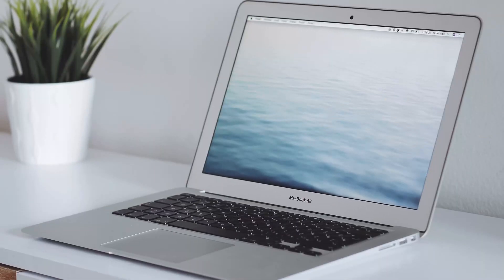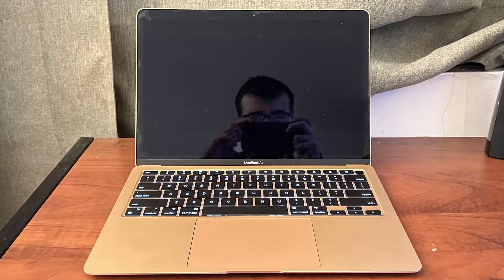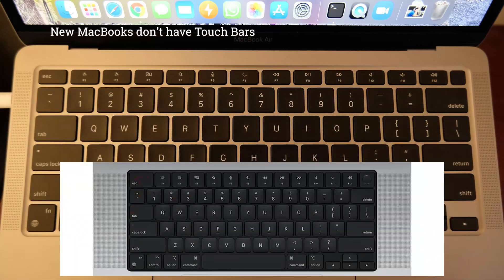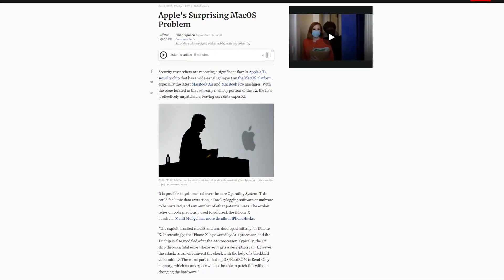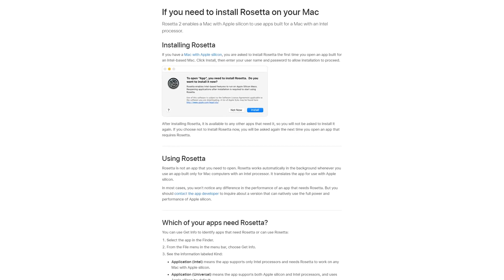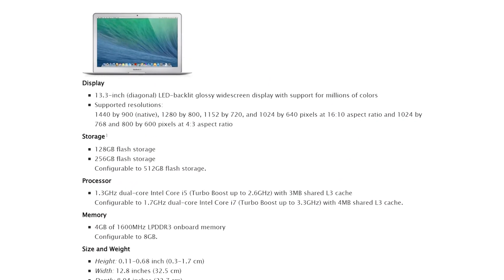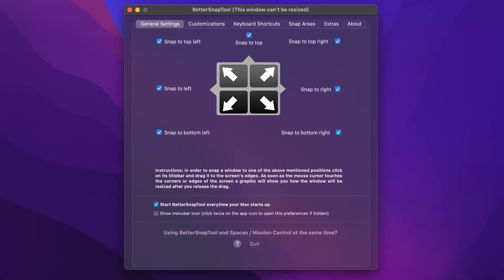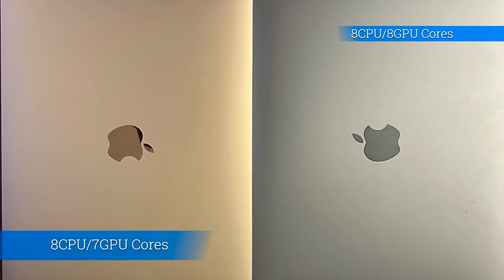The Best MacBook: Revolutionary M1 MacBook Air Review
Hello everyone and welcome to another video. My girlfriend and I recently got MacBook Airs to replace our daily driver laptops. Now that the 14" and 16" MacBook Pros are out, the M1 MacBook Air and Pro aren't getting as much attention as they used to. But how are the M1 MacBooks holding up one year after release?
If you're looking for a new MacBook to buy for daily use, the M1 MacBook Air is the MacBook to go.

Photos from Goran Ivos, Fabio Alves and Mia Baker are used in this video through Unsplash.

0:00 Introduction
1:00 What you get in the box
1:22 Design and dimensions
2:22 Ports and features
3:21 Camera rant
3:37 Keyboard
4:12 Trackpad
4:39 First Boot
5:44 Daily Use
7:57 Camera+Microphone test
8:44 Screen
9:16 Speakers
9:51 macOS Features
10:12 Window Snapping
10:50 Battery Life
11:55 Which Air to get
12:51 Why would one get the Pro?
13:30 Would I get the Air or the Pro?
14:21 Conclusion